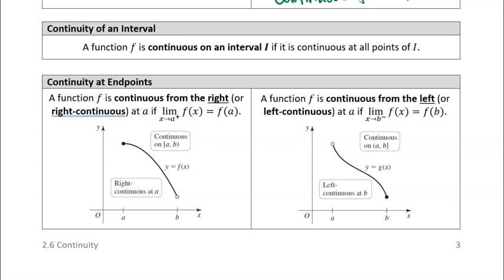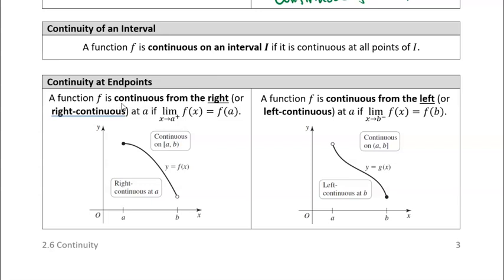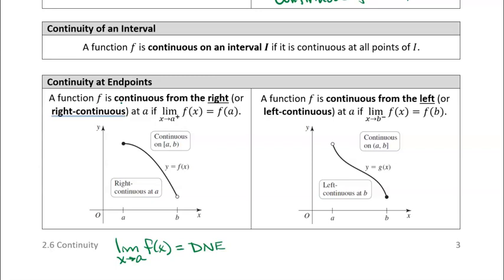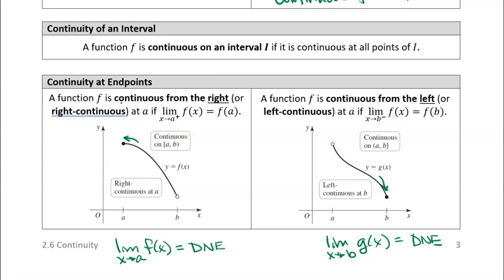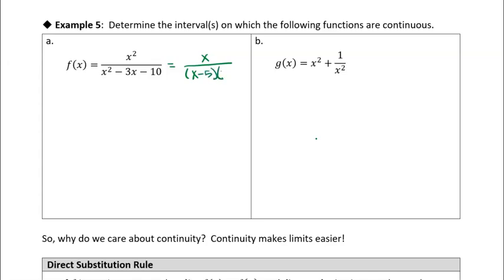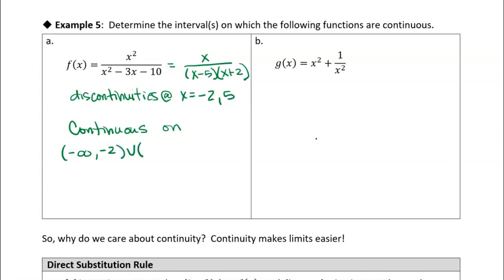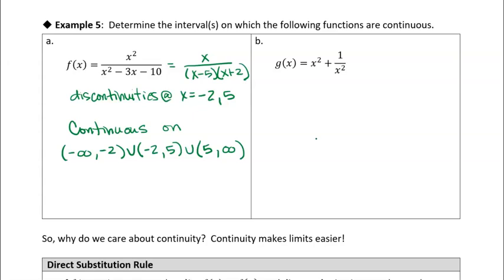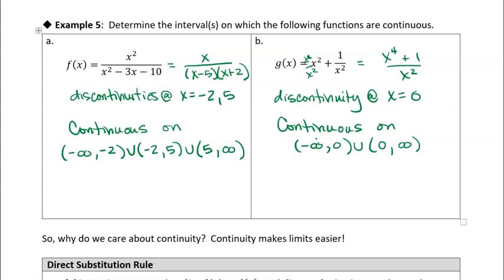2.6 Continuity: Example 5